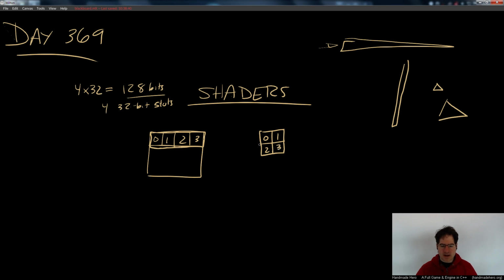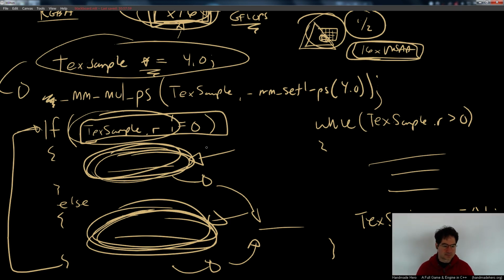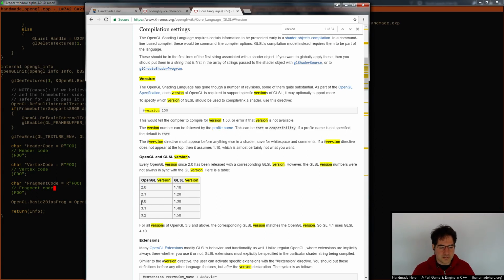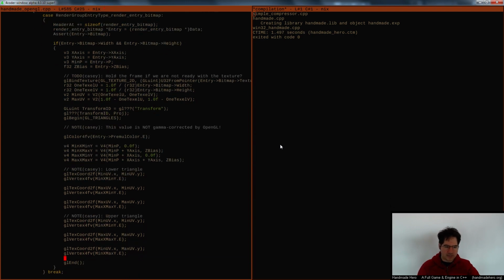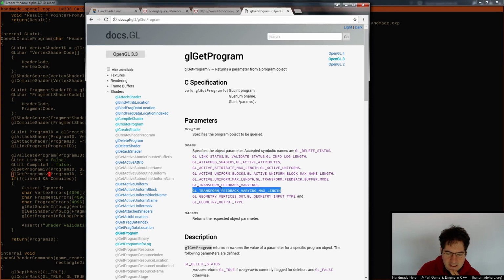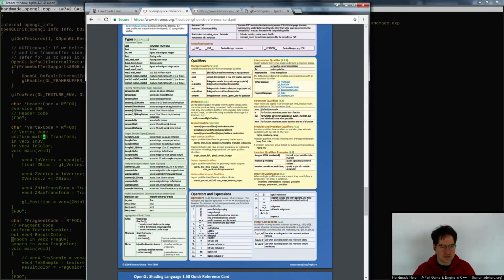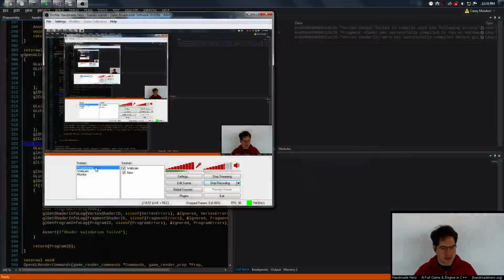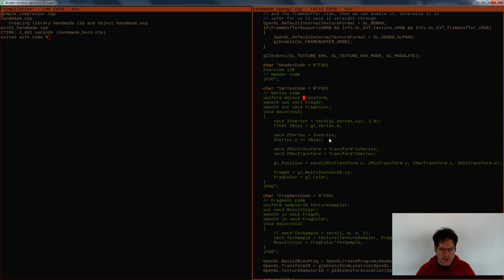Handmade Hero Day 369 - Introduction to Vertex and Fragment Shaders